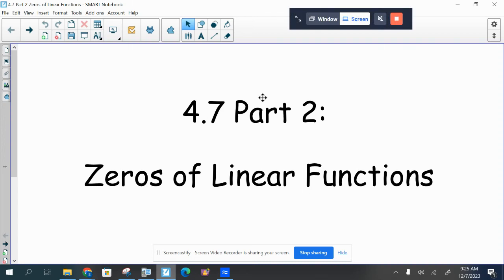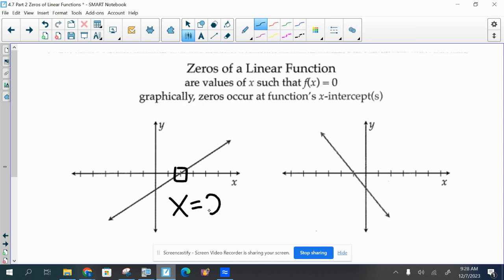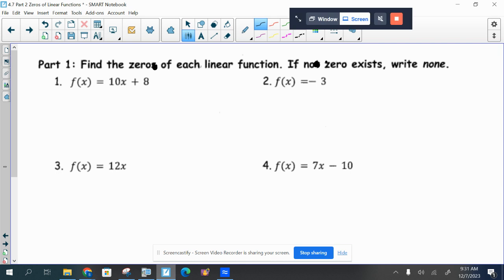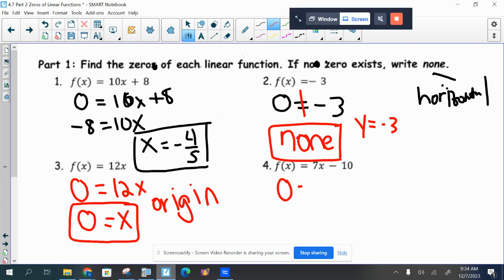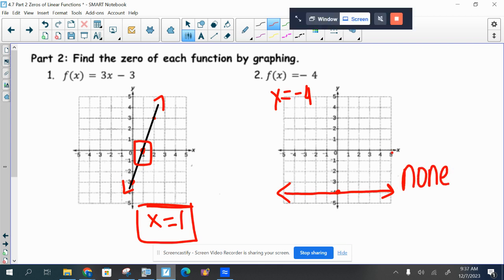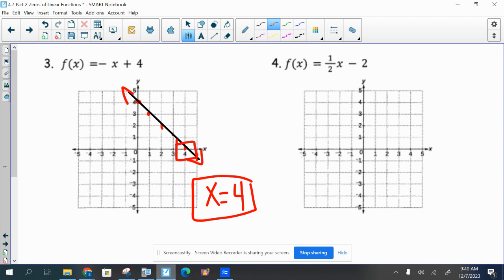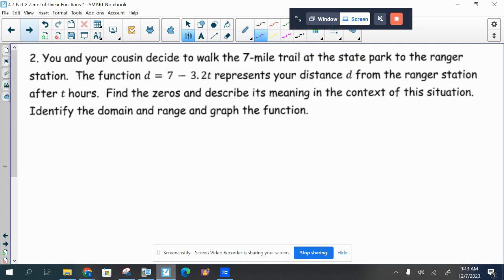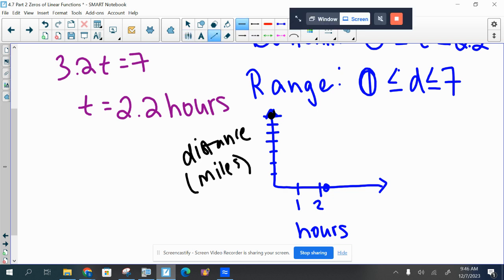4.7 Part 2: Zeros of Linear Functions